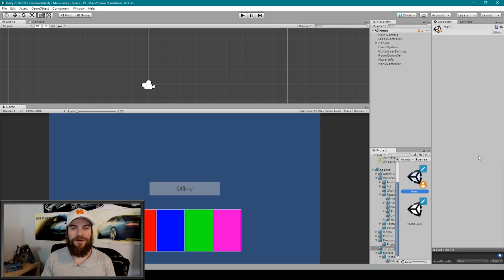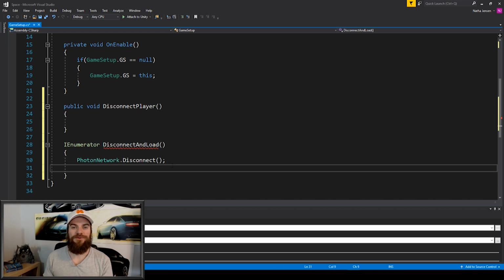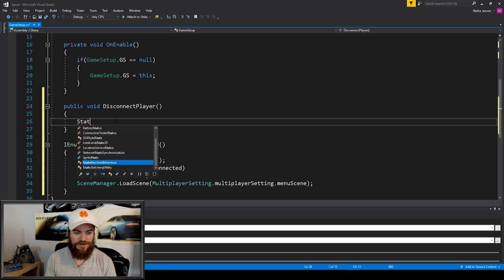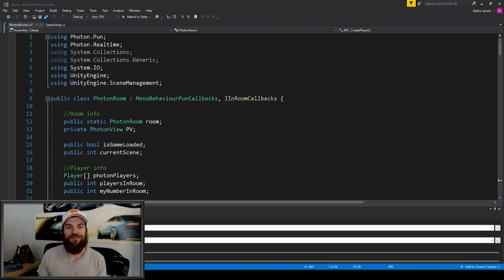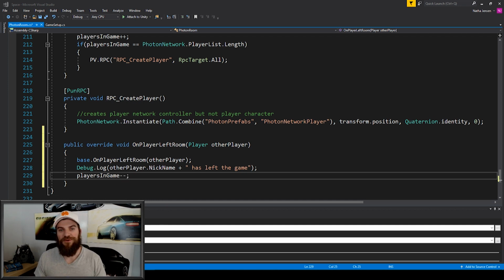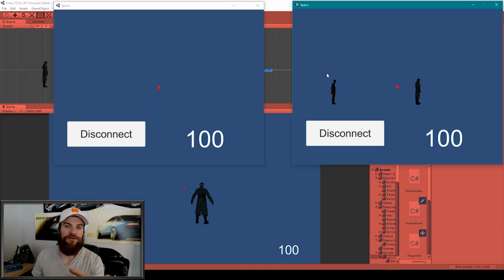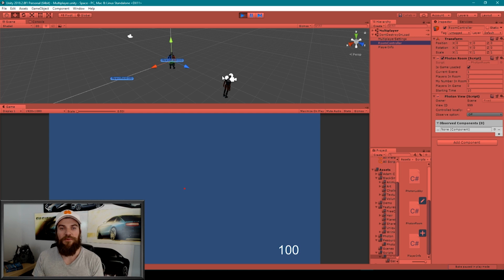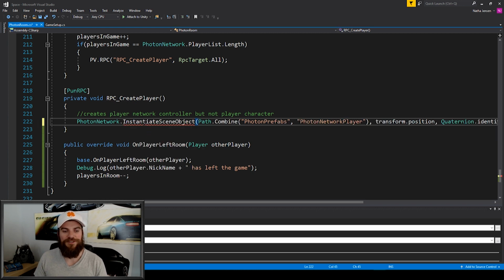Disconnecting Players and Host Migration with Photon PUN 2 in Unity (Part 11)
How to make a Multiplayer Video Game

For this Tutorial lesson on how to make a Unity multiplayer video game in Unity 3D using the Photon 2 Plugin, we will be teaching you how to disconnect players for the multiplayer game that we have created. We will also show you how to handle the event of a different player leaving ht e game and finally we will talk about host migration. Host migration is when the master client is disconnected from the game and another master client must take over the connects.

The first thing we will do is open our Game Setup C# script in this script we will create a public disconnect function that we can then pair to a UI Button. This function will disconnect our player and then return us to the main menu scene.

If you followed along with the video you should now have a working game that allows the player to connect and disconnect to a multiplayer room.